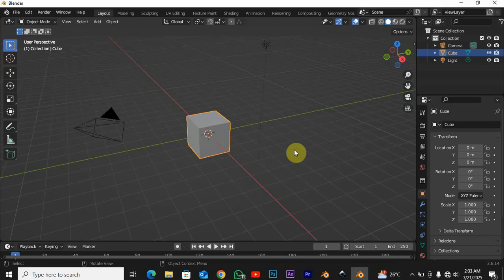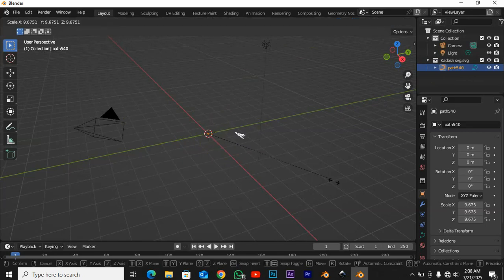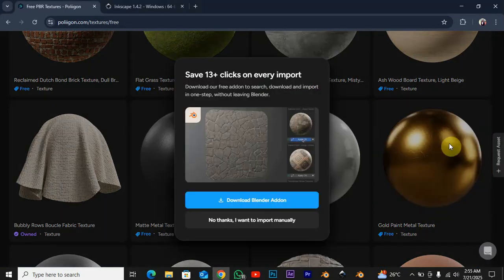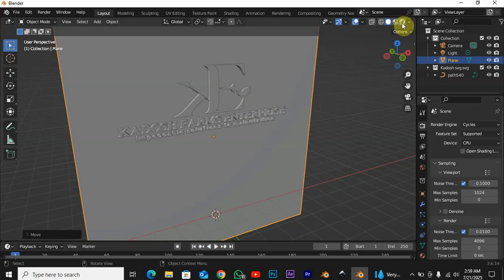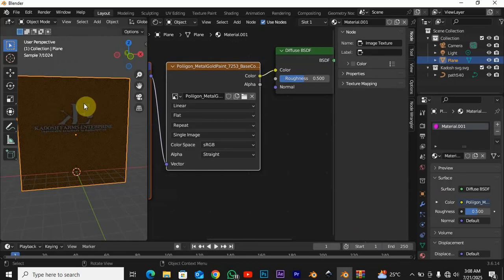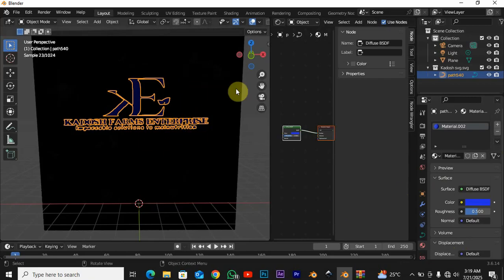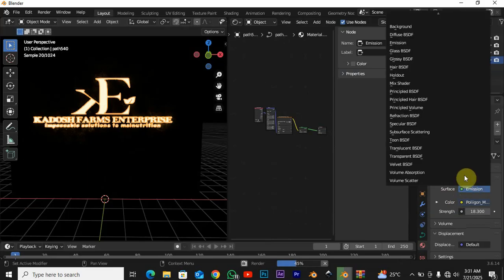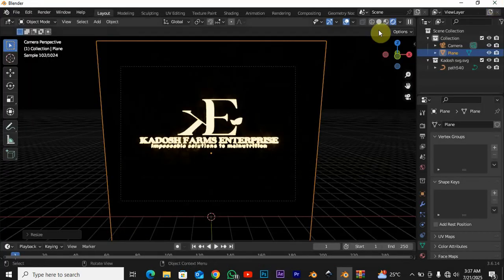Turn 2D Logo into 3D Logo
In this video, you’ll learn how to transform a flat 2D logo into a stunning 3D version using Blender. Whether you're a beginner or looking to sharpen your 3D skills, this step-by-step guide will walk you through importing your logo, extruding it, and adding materials and lighting to bring it to life.

🎨 Perfect for designers, animators, and content creators!